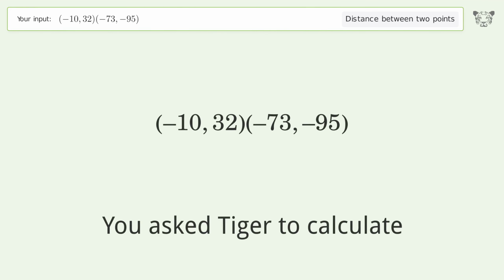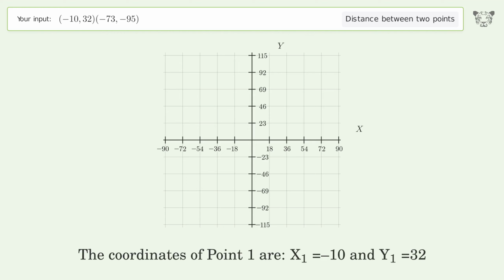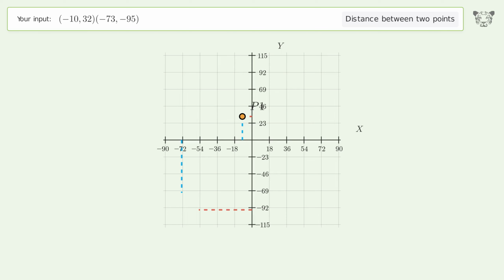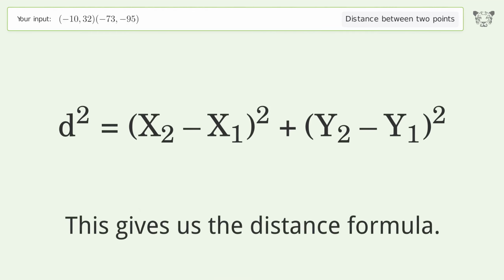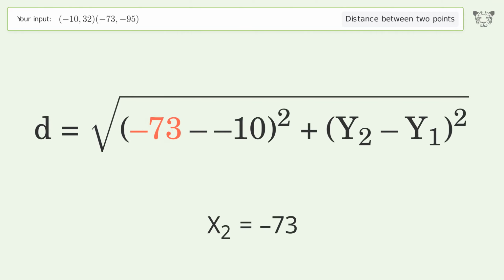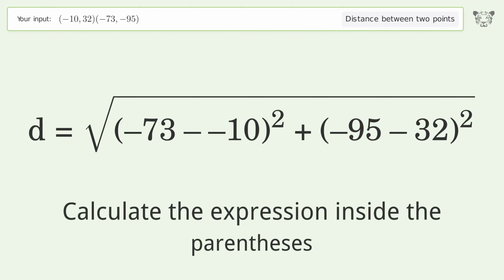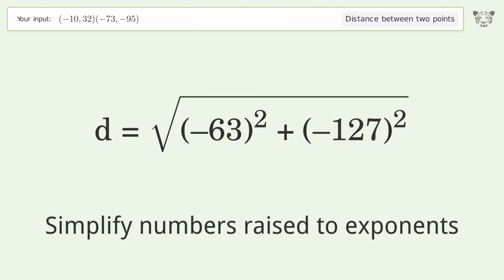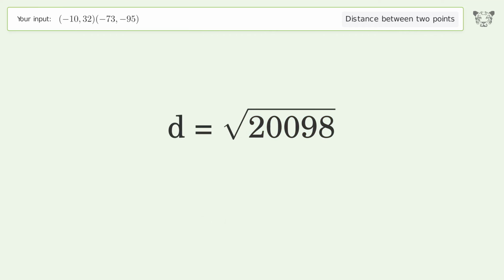Find the distance between two points p1 (-10,32) and p2 (-73,-95): Step-by-Step Video Solution